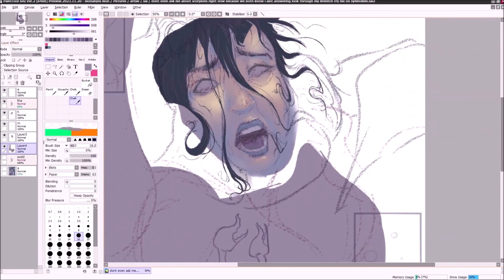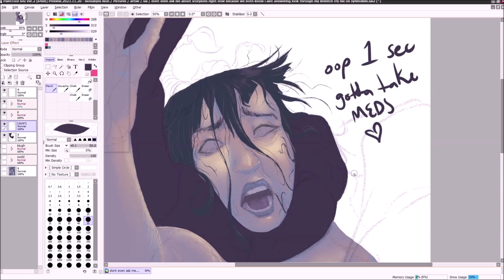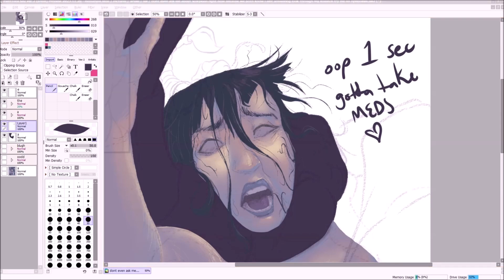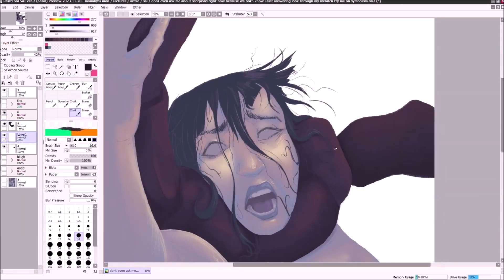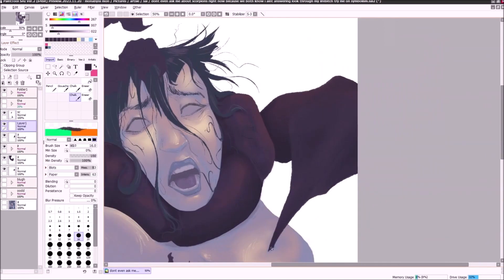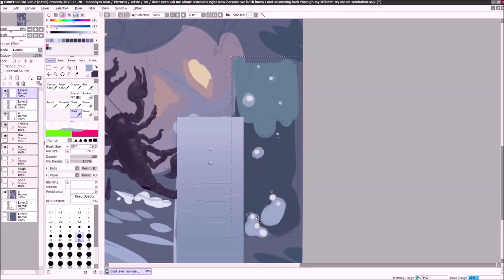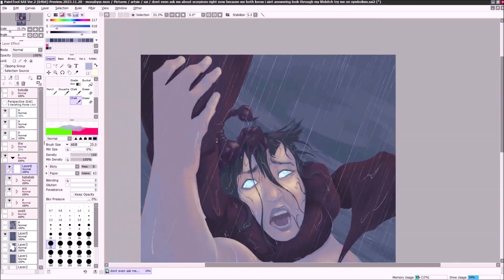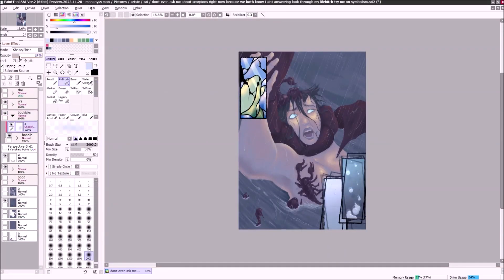LONG TIME NO SEE AND WHO KNOWS WHEN YOU'LL SEE ME NEXT - Speedpaint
IM GOING THROUGH IT THIS YEAR LADS yeah so, a lot happened
I'm almost pretty chill now but whoooooo knows what life will throw at me next. You know whats insane? I drew this months ago, recorded a couple months after and put it all together now and literally more shits happening (not bad just happening) SORRY BOUT HOW I SOUND BUT TURNS OUT I WAS FEELING WORSE THAN I THOUGHT when i was recording. And normally I would have re-recorded something else but... I kinda feel like it would never get done if i did that so sorry about it being all over the place and rambley and a bit of a mess.

Programs used:
Paint tool Sai
VSDC Free screen recorder
Movie maker